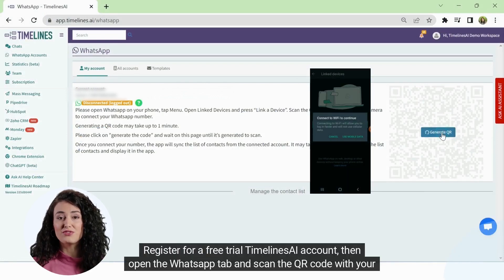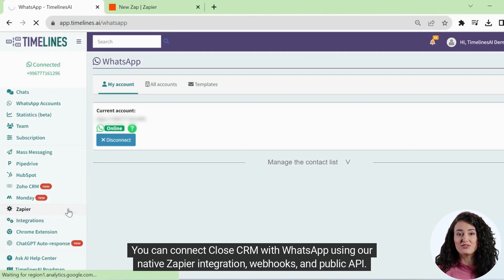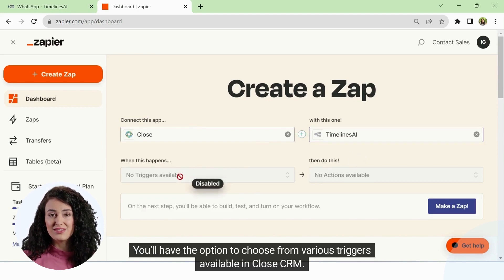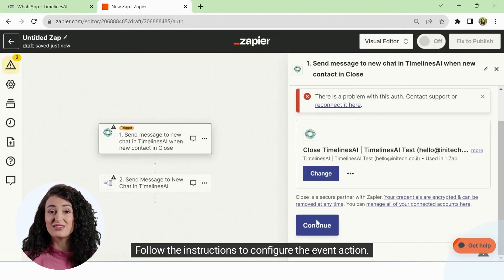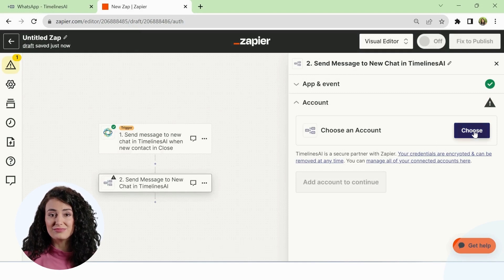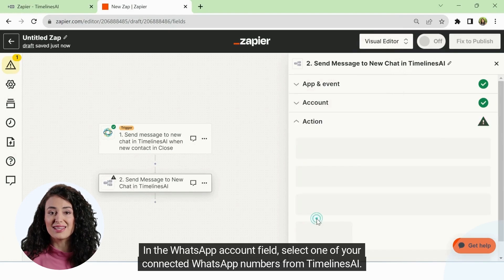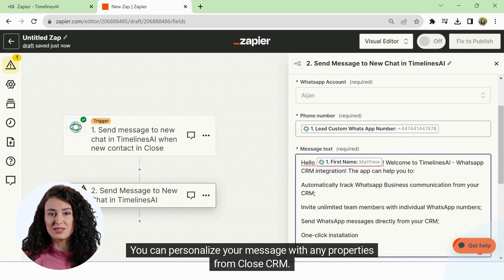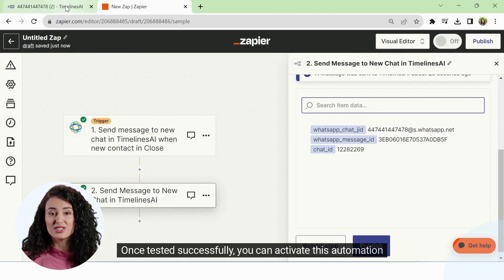Close CRM WhatsApp integration for multiple WhatsApp numbers- TimelinesAI explainer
Effortlessly connect multiple WhatsApp numbers to Close CRM. Get real-time updates on every WhatsApp conversation within Close CRM. Connect your existing WhatsApp numbers, whether personal or business. Automatically synchronize new WhatsApp chats with Leads/Contacts in Close CRM and send WhatsApp messages directly through Close CRM. Try our integration with a fully functional free 10-day trial

*In this video, we take care to ensure that no personal information is disclosed. Rest assured, all the contacts are for demonstration purposes and not real individuals.